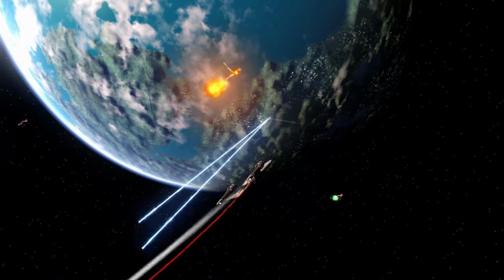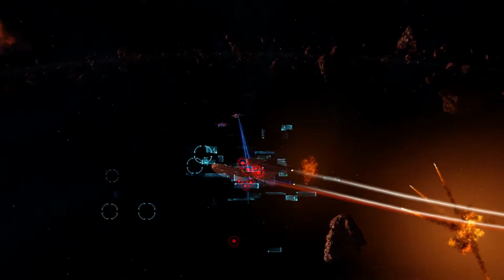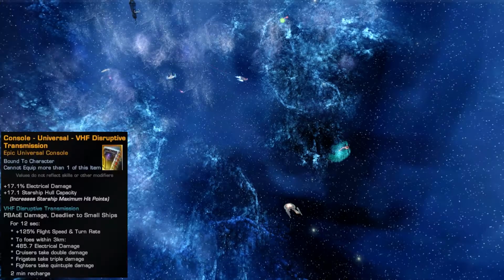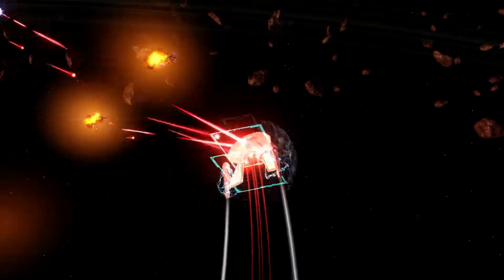Freedom Class - Exploration Frigate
Following the formation of the United Federation of Planets in 2161, the Freedom-class exploration frigate remained in service under Federation - Starfleet. Now adopted to serve even in 25c.

Find me in game: @worf161204